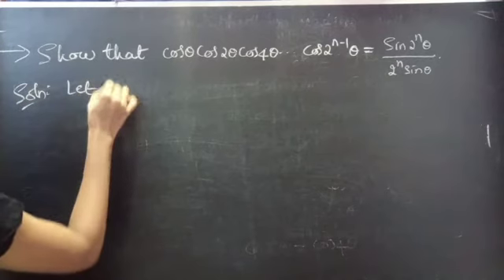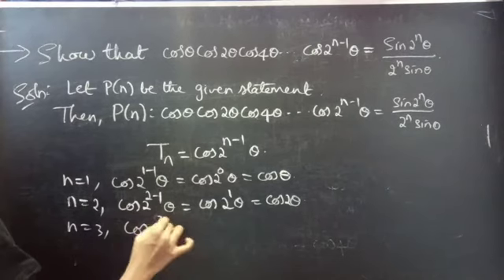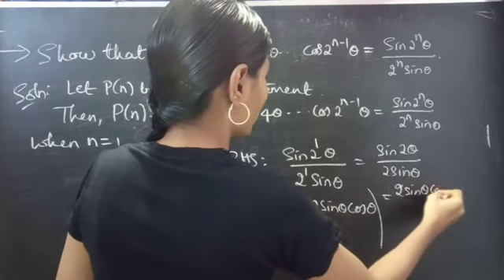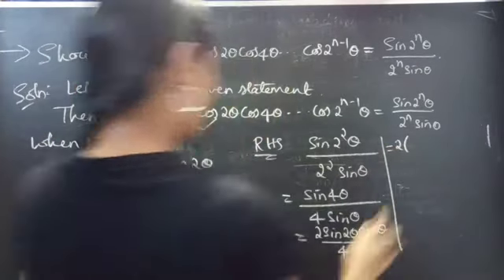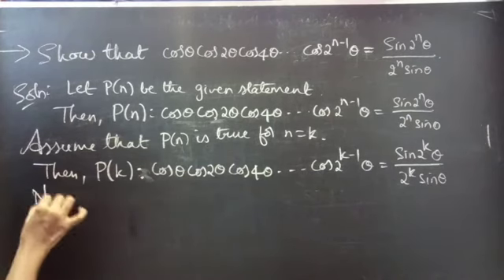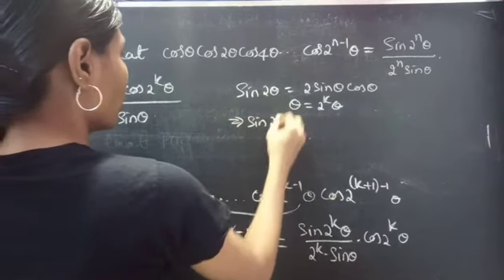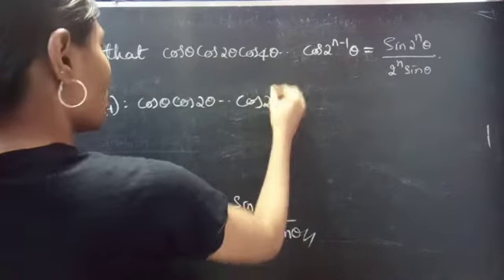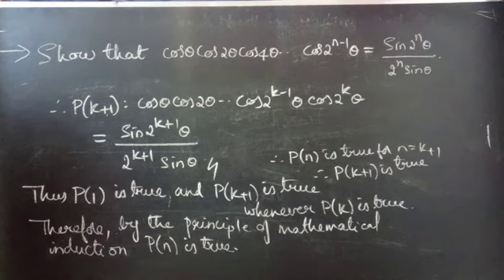cosθcos2θcos4θ....cos2^n-1θ=sin2^nθ/2^nsinθ MathematicalInduction Algebra L447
Hello, People!

Here is a video of a problem from Mathematical Induction. We will prove that the given statement is true for n=1 and n=2, later, we will prove that the given statement true for n=k+1 by assuming p(k) is true.

Thank you one and all for your support❤.

With Love,
Chinnaiah Kalpana🍁

Note:

Principle of mathematical induction:
Let P(n) be a statement involving the natural number n such that
(i) P(1) is true and
(ii) P(k+1) is true, whenever P(k) is true then P(n) is true for all n belongs to N(Natural Numbers).